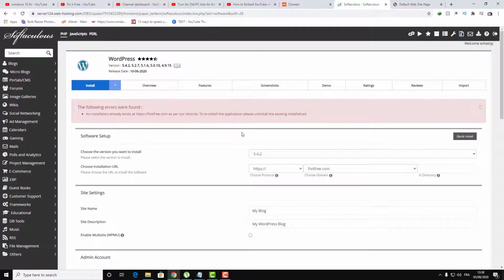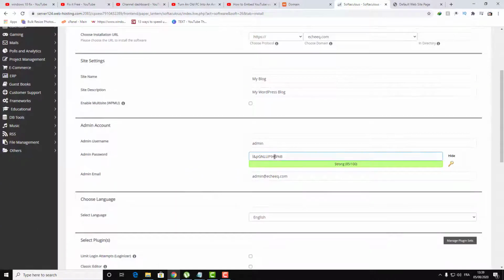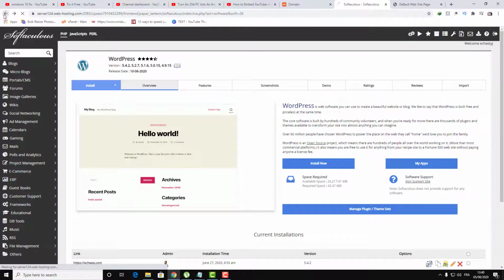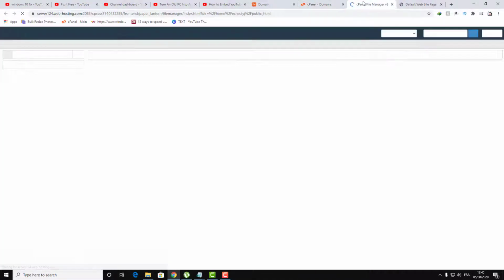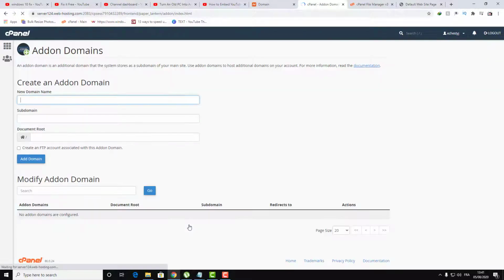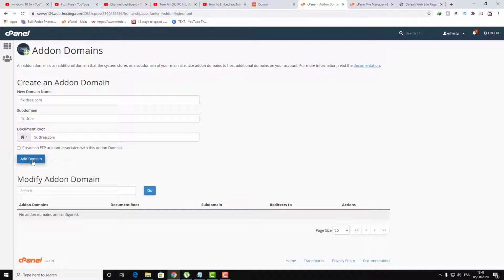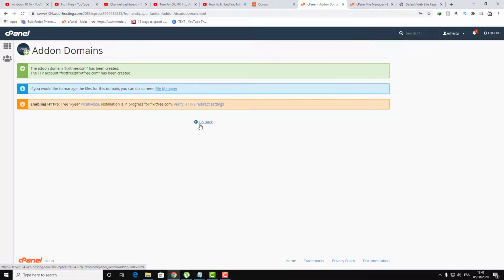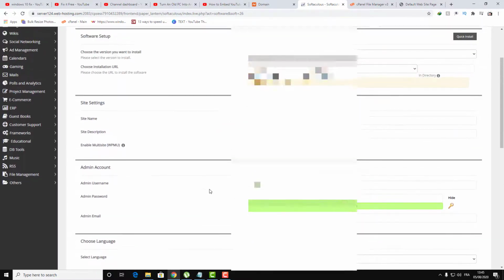how to fix, an installation already exists at ...[wordpress]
SOLUTION an installation already exists at ... PROBLEM

►► problem Update DNS servers wordpress /